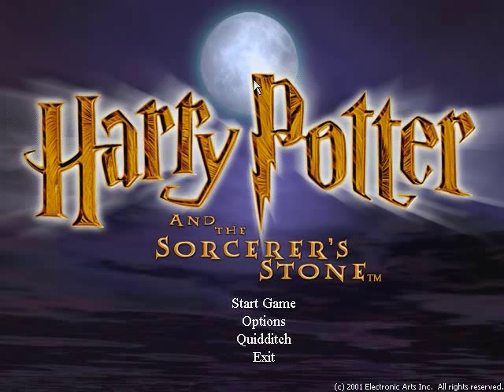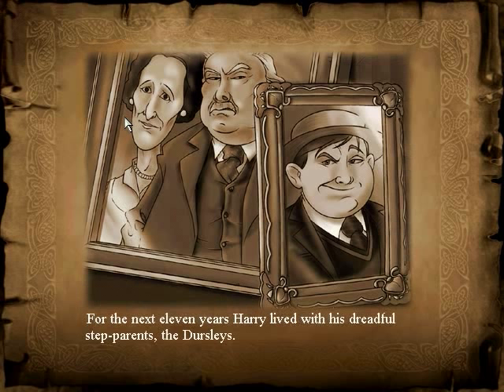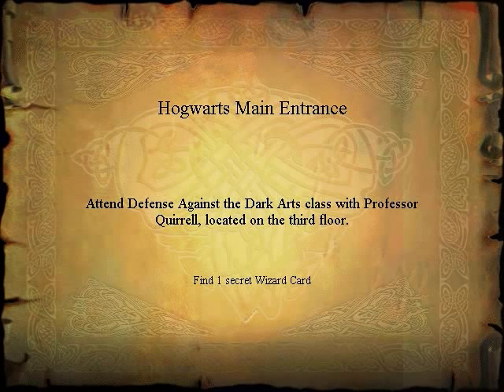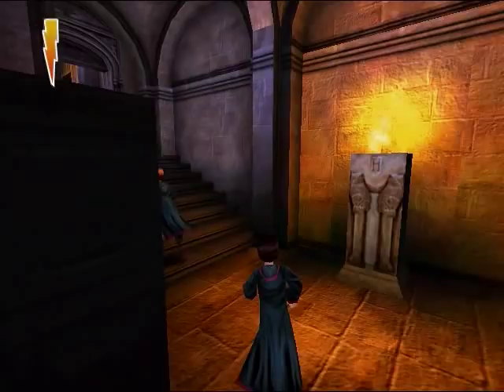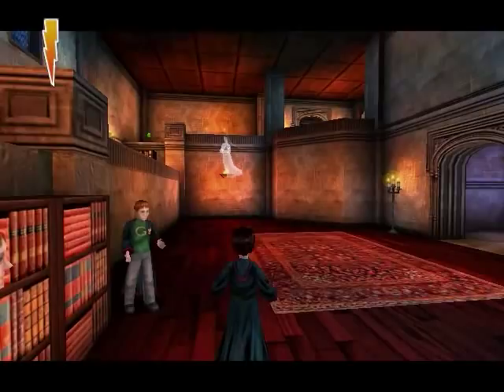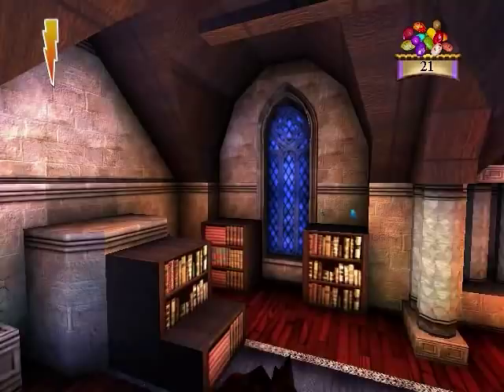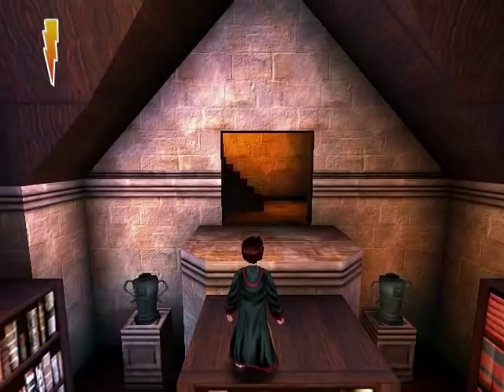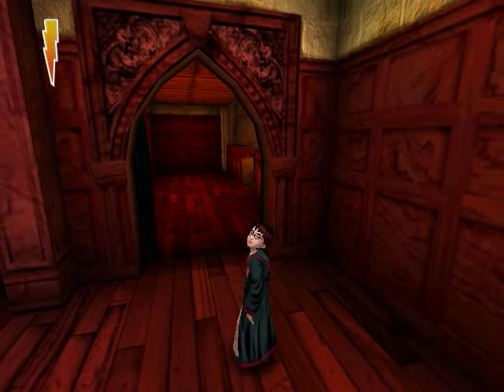HP SS Part 1 - Collecting Beans for Fred and George!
This is the first part of my walkthrough of Harry Potter and the Sorcerer's Stone for the PC.  In this, we get accustomed to the menu (briefly), we watch a cinematic, then we meet Ron, and Fred and George and collect beans for the twins.

This is my let's play (LP) or walkthrough of Harry Potter and the Sorcerer's Stone for the computer.  This game came out in 2001 with the release of the film in theaters.